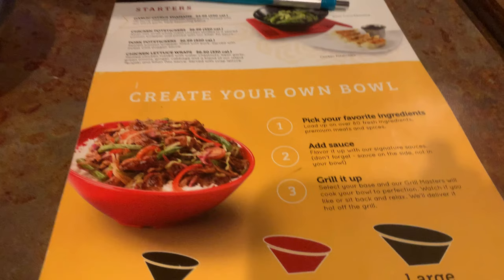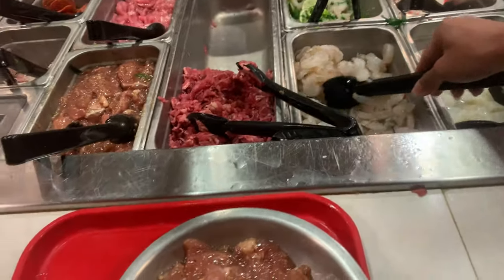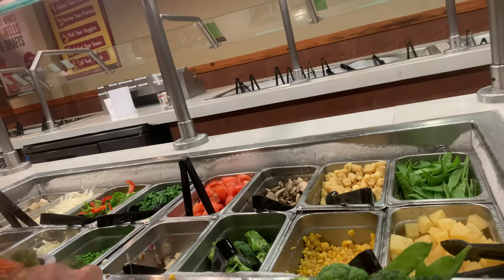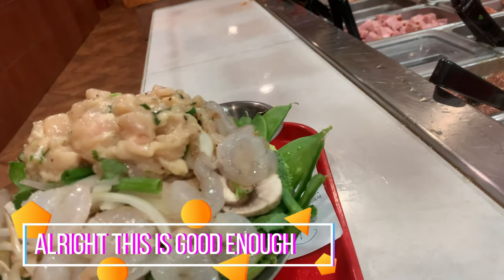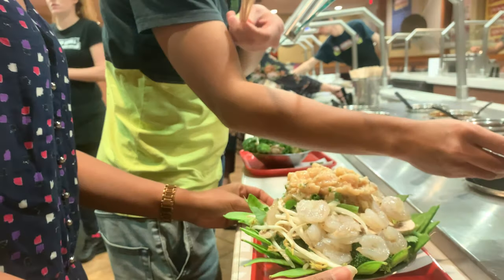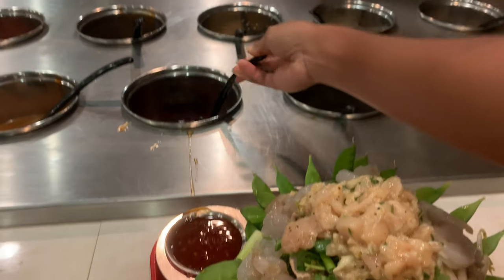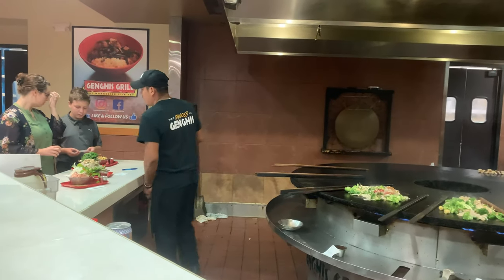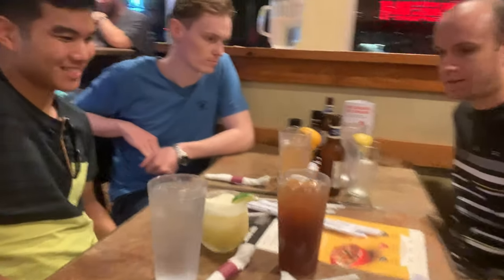Genghis Grill | Huge Mongolian food | Mai Soong Ka|มาดามเหยิน/เหยินโล้นป่วนเมือง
Genghis Grill is an interactive Mongolian Stir Fry fast-casual restaurant. We choose our own proteins, vegetables, spices, sauces and side options from a Fresh Bar and bring to the chef to cook it for you. It's a very fun dinner we had.

Hello, everyone. Welcome to Mai Soong Ka Channel 😊

Channel is all about an Ordinary Thai wife(Shan Ethnic) from The North Of Thailand with American husband's Lifestyle. Living our life in Florida & We Cook Thai+Shan Food in our unique style.

Thai wife communicates with broken English to her husband but she believes that's not the point. The point is that she has to face the fear and speak up. even if it's wrong, as long as it's understandable that's all really matter.

Lighten up, just enjoy life, smile more, laugh more, and don't get so worked up about things.
           ฝากติดตาม วิถีชีวิตของสาวดอยจากภาคเหนือของไทยกับชายฝรั่ง ในอเมริกาด้วยนะคะ
         พร้อมกับมาเสริมสร้างความกล้าให้ตนเองในการพูดภาษาอังกฤษไปพร้อมๆกัน 🚙 ทุกสิ่งที่เราทำและทุกที่ที่เราไปเราจะพาเพือนๆไปกับเราด้วย🌈
 พร้อมกันหรือยังคะ? ⏳งั้นก่อนอื่น
👍Like   กดถูกใจ
✈🗽💵Come & Be part of our Journey*_*Love is good👰💘🤵
Let's go
🐵With love 🦁
Pui&Leo